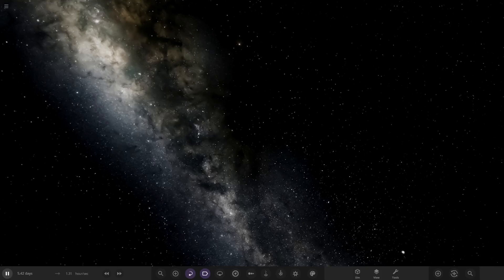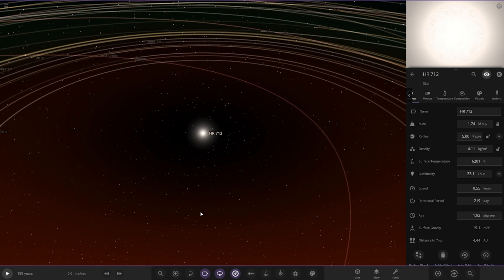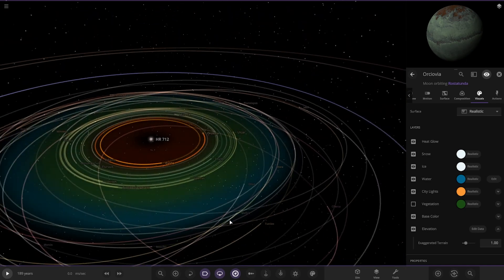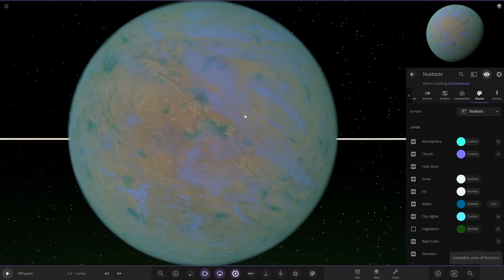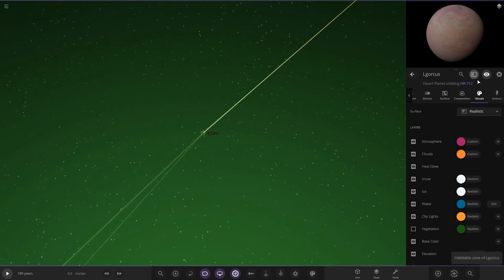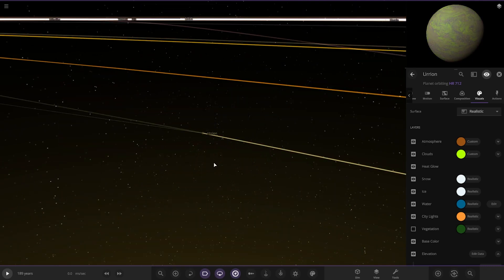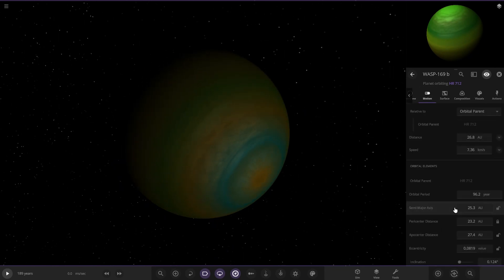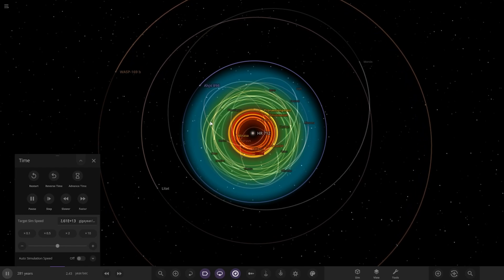Many Habitable Worlds! Checking Out Your Solar Systems #241 Universe Sandbox